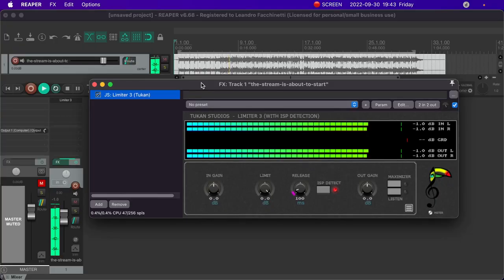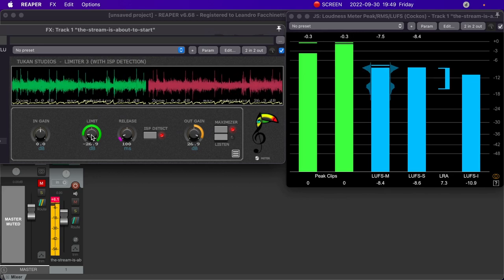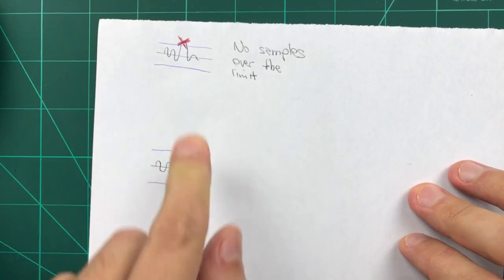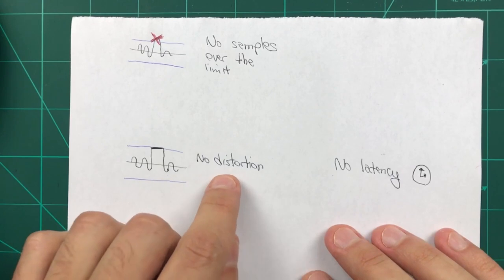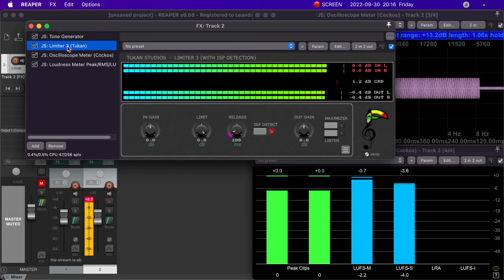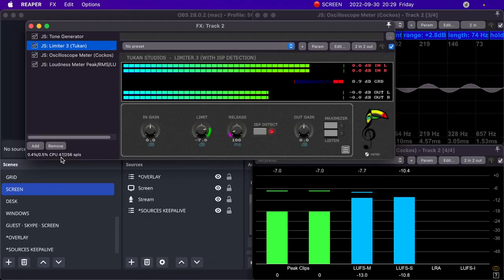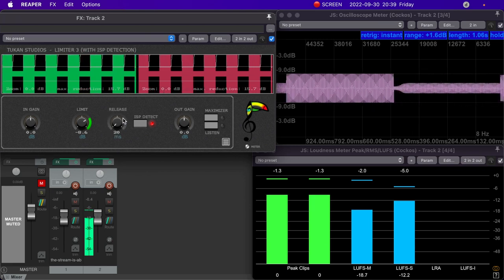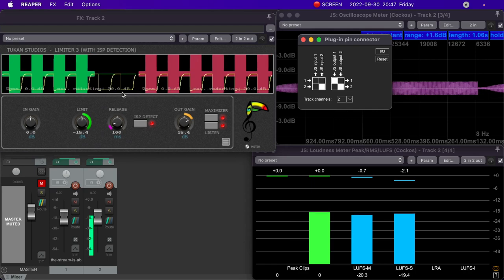New plugin "Limiter 3" with guest (TUKAN STUDIOS)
00:00 - Introduction
00:28 - Overview
02:01 - Demonstration
02:37 - Tradeoffs in a Limiter
05:05 - Limiter 3 Under the Microscope
07:40 - Controls & Workflow
10:30 - Conclusion

'Limiter 3' is a new plugin. (clicking "Synchronize" in ReaPack is just for updates, not for new plugins. Install it from the ReaPack Manager by installing the package "BusTools". If you already installed "BusTools", clicking "Synchronize" will install the new plugin.)